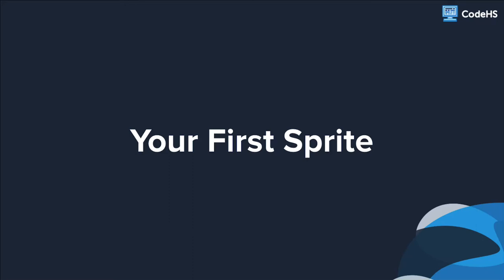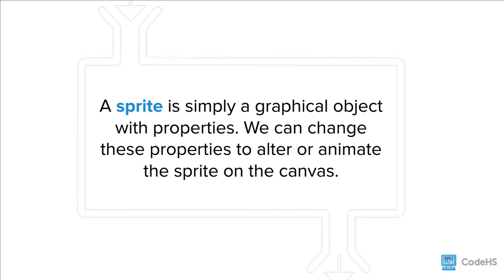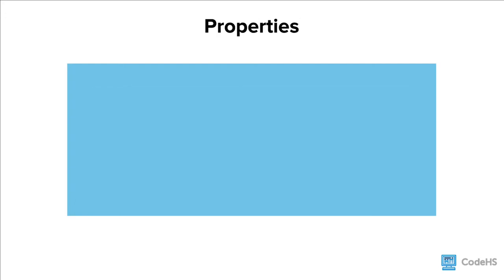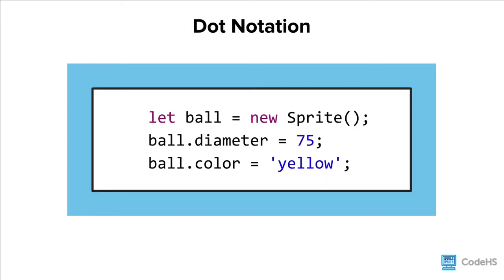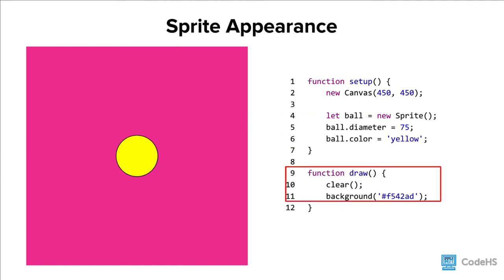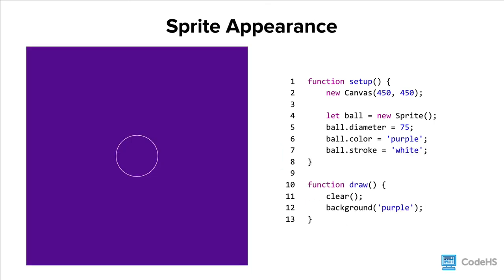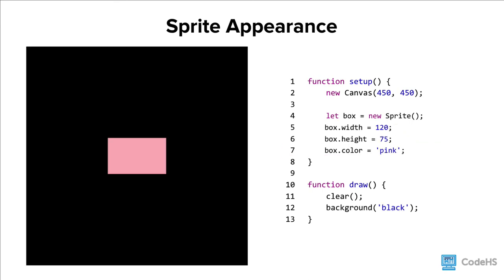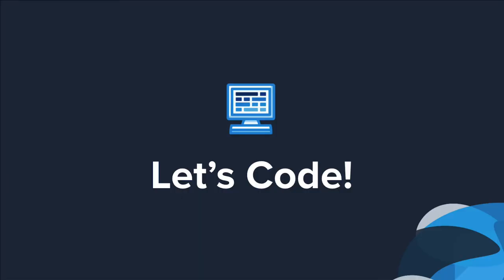Your First Sprite